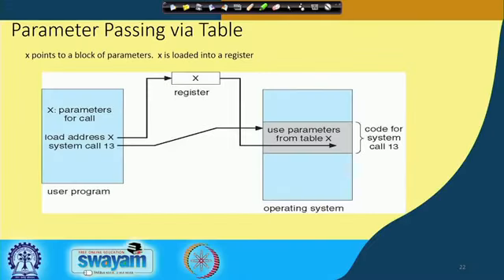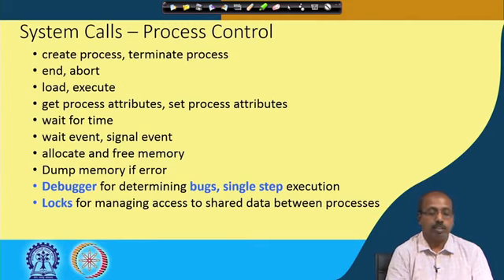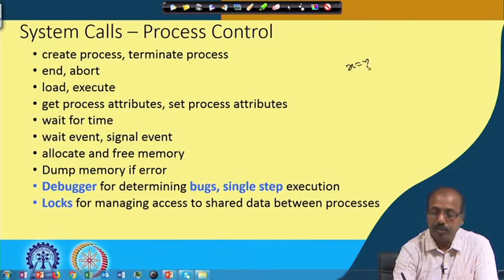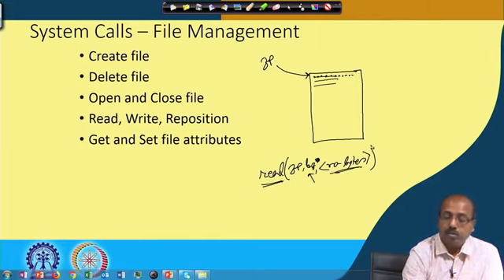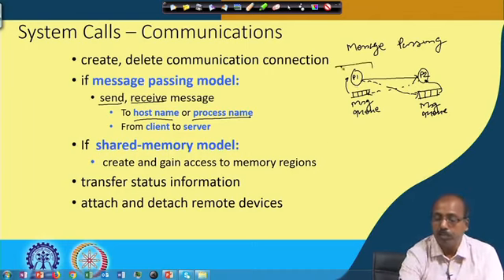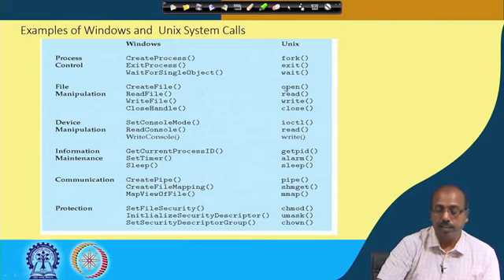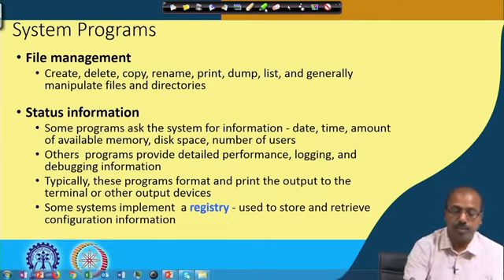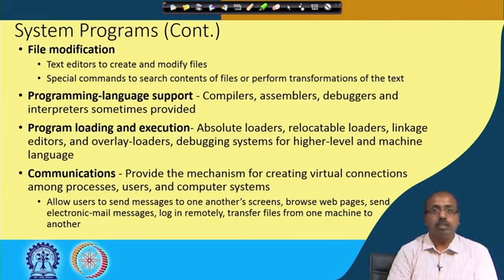Lecture 09 Operating System Structures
this is 9th lecture of operating System In this video you will learn structure  of operating System